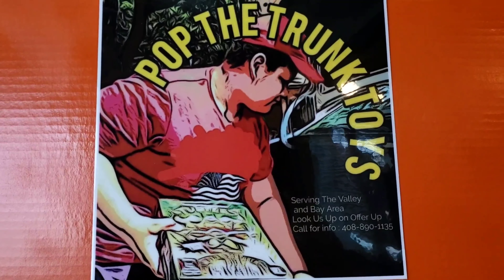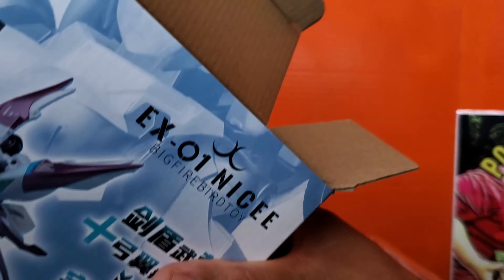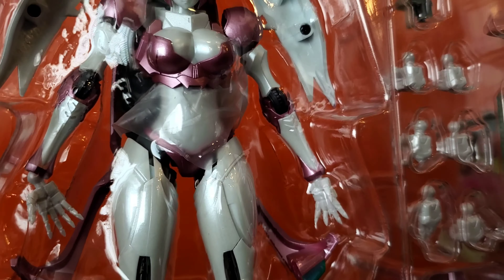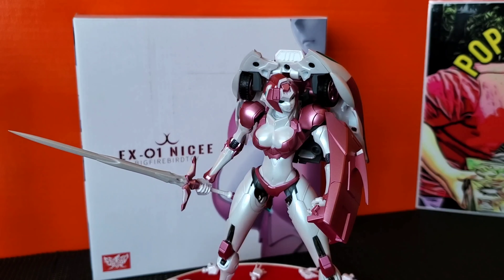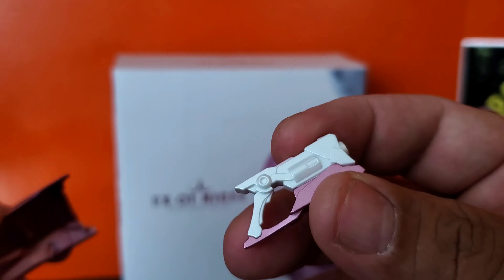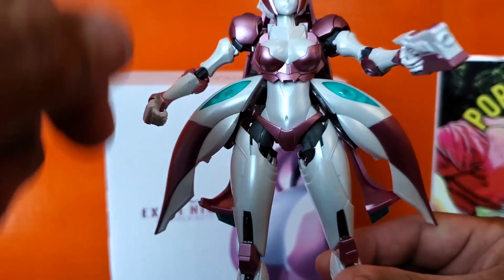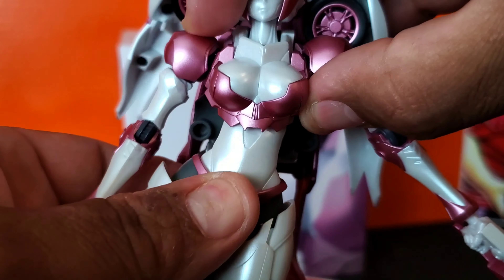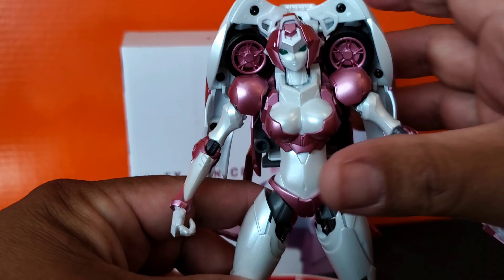Nicee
Firebird Ex-01 Nicee aka Arcee